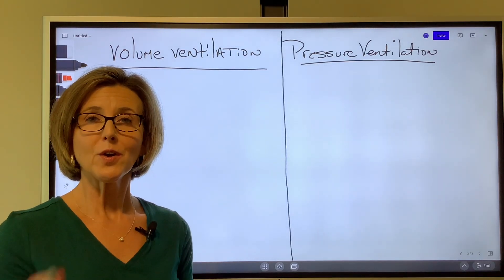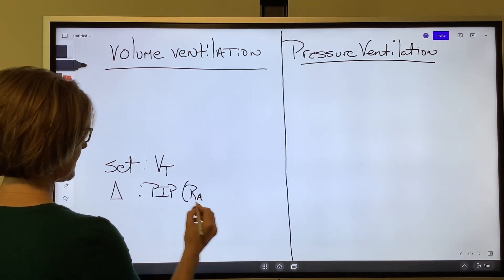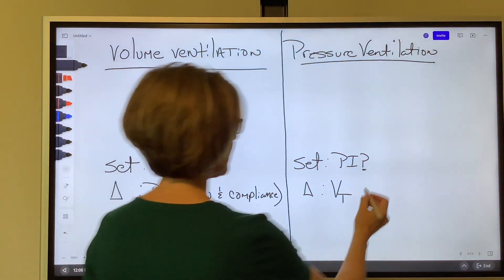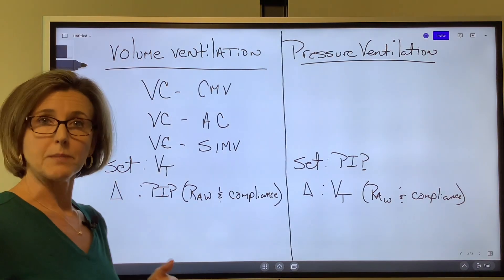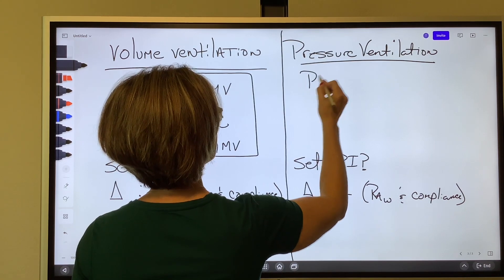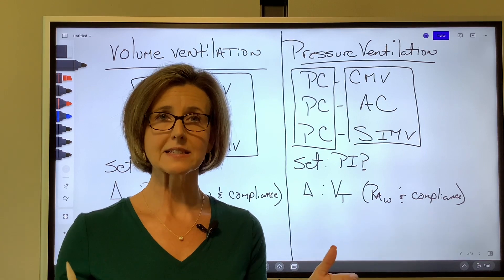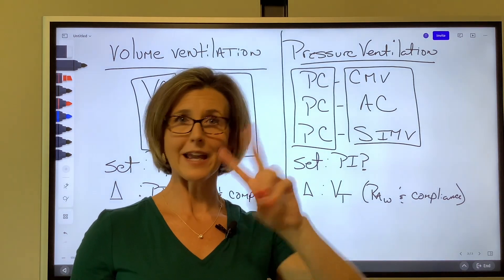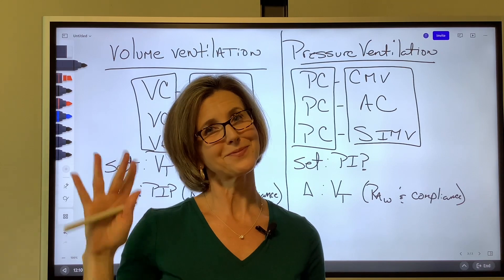Modes of Mechanical Ventilation (Summary)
This conversation provides a summary of volume ventilation and pressure ventilation, including the modes of ventilation used in each. In volume ventilation, the tidal volume is set and does not change, but the peak inspiratory pressure can fluctuate based on changes in airway resistance and alveolar compliance. In pressure ventilation, the peak inspiratory pressure is set and does not change, but the tidal volume can fluctuate based on changes in airway resistance and lung compliance. The conversation also covers the different modes of ventilation, including CMV, AC, SIMV, PC CMV, PC AC, and PC SIMV.